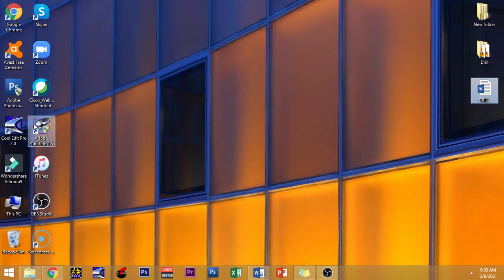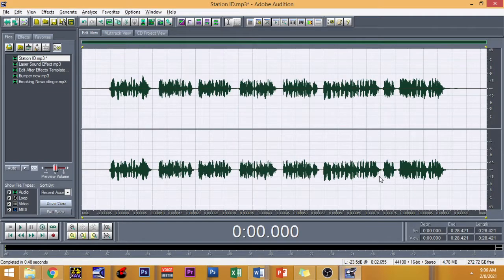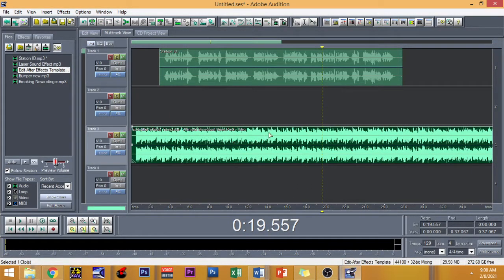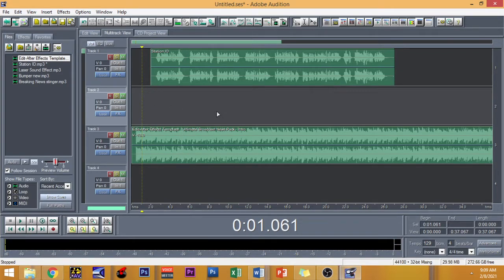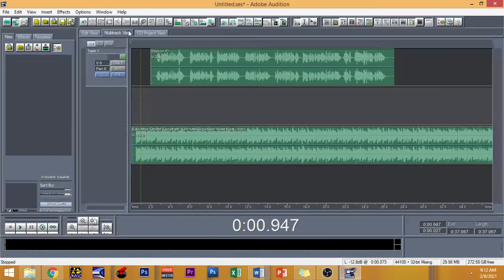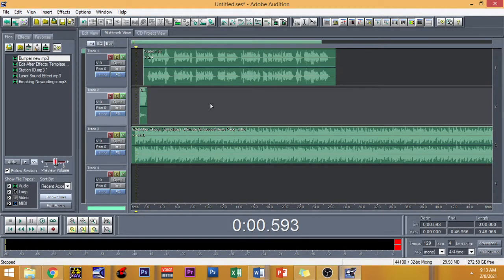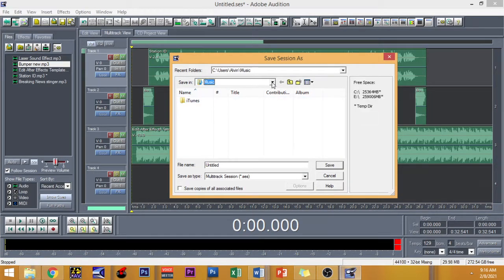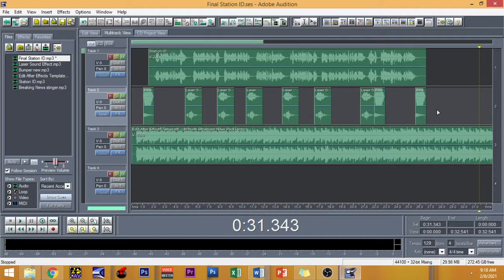How to edit Station IDs on Adobe Audition 1.5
Learn the basics on editing Station IDs on this video.